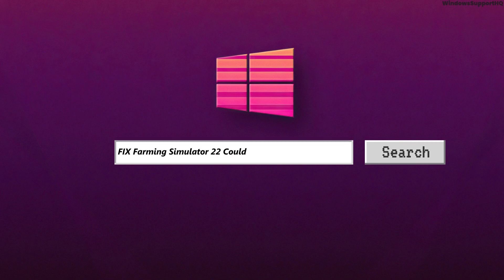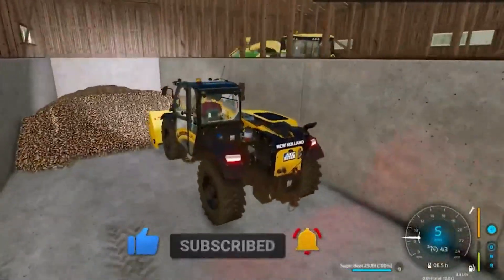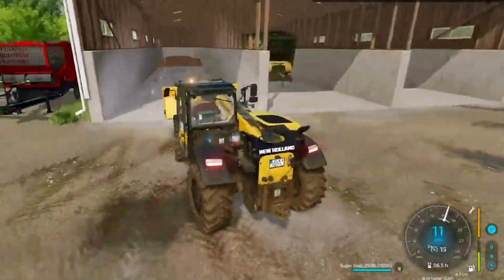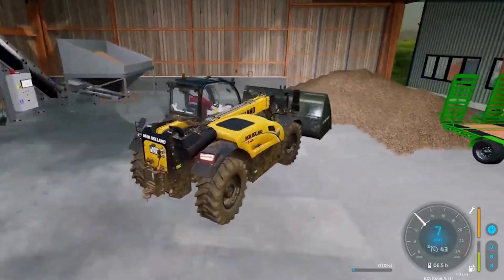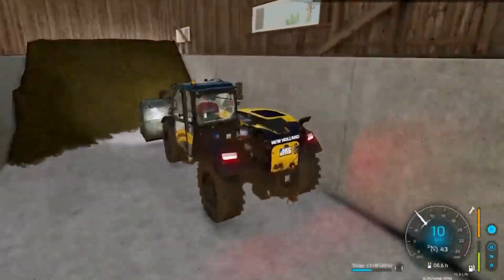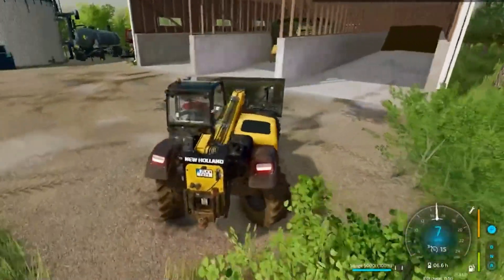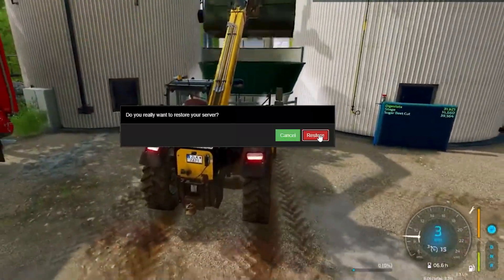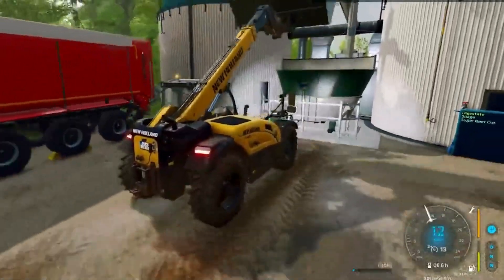How to FIX Farming Simulator 22 Could Not Connect to the Server | Multiplayer Not Working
How to FIX Farming Simulator 22 Could Not Connect to the Server | Multiplayer Not Working (2024)

Ready to fix the "Could Not Connect to the Server" issue in Farming Simulator 22 and get your multiplayer working in 2024? This easy guide provides step-by-step instructions to resolve these common problems. Follow this straightforward process to enjoy seamless multiplayer gaming without any hassle.

In this tutorial:
0:00 - Introduction
0:15 - How to FIX Farming Simulator 22 Could Not Connect to the Server | Multiplayer Not Working (2024)

Learn how to effortlessly fix the "Could Not Connect to the Server" issue in Farming Simulator 22 and get your multiplayer working in 2024 with this straightforward guide. This video covers the entire process, ensuring you can resolve the issue and continue playing with your friends.

Fix your Farming Simulator 22 server connection issue with ease by following this guide in 2024!